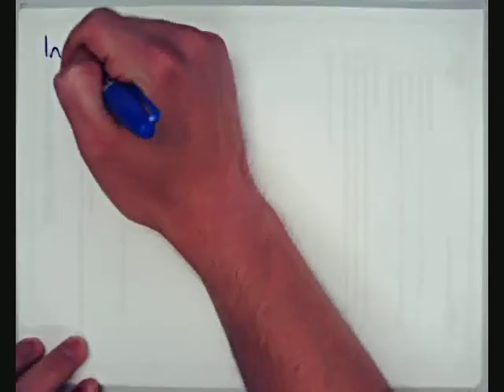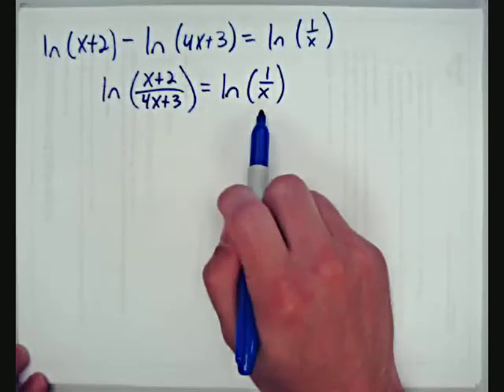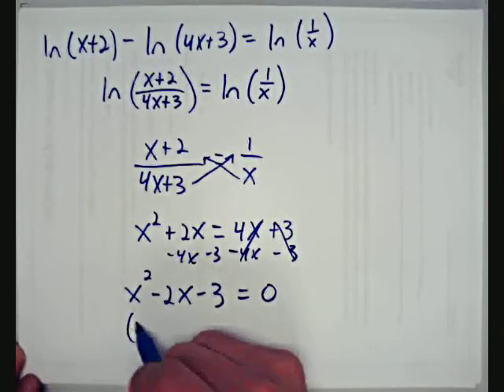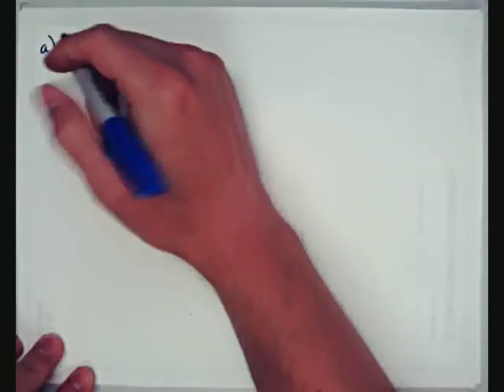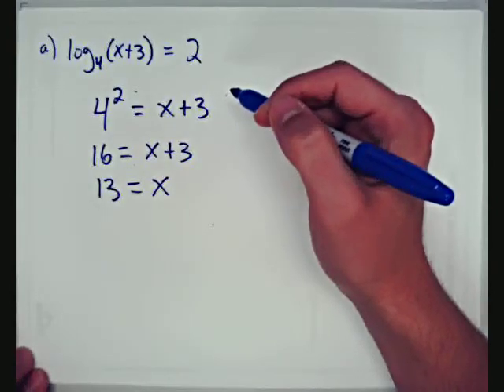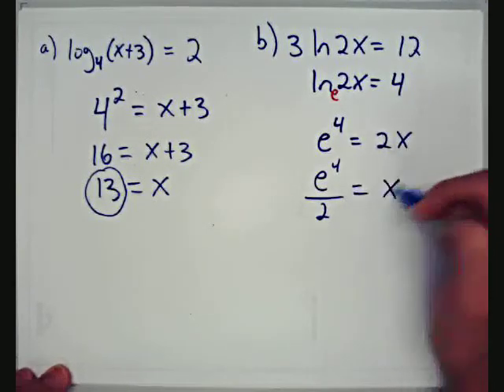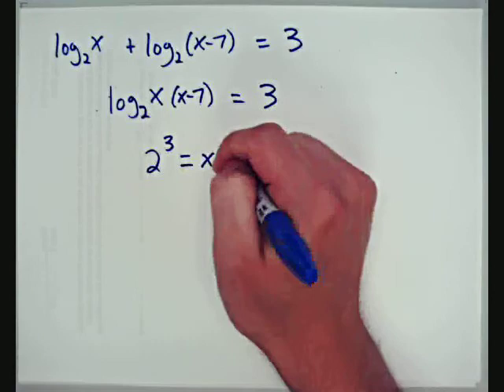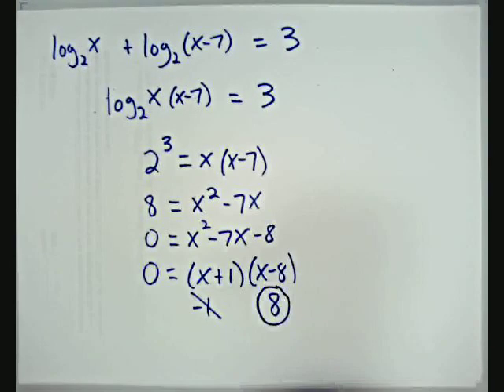4.4 Solving Log Equations